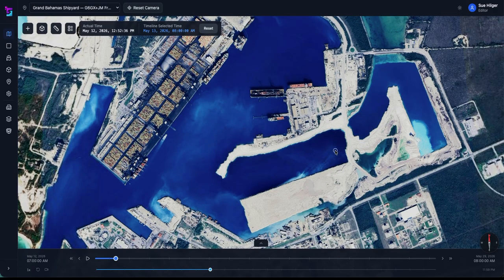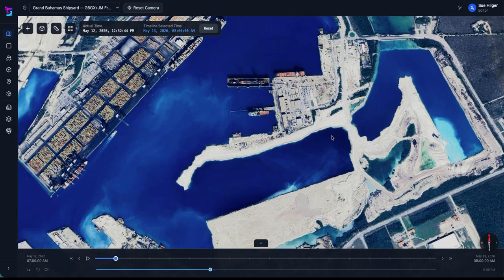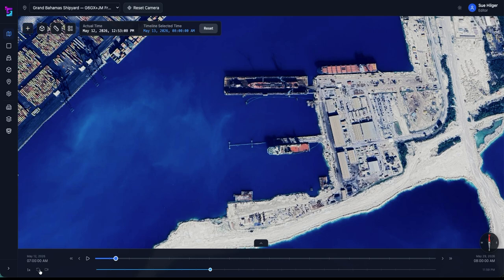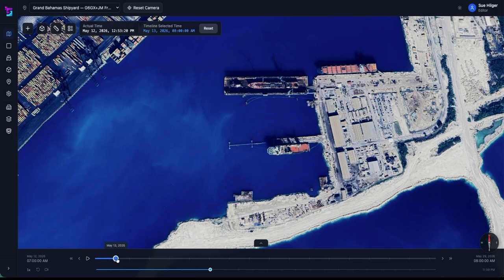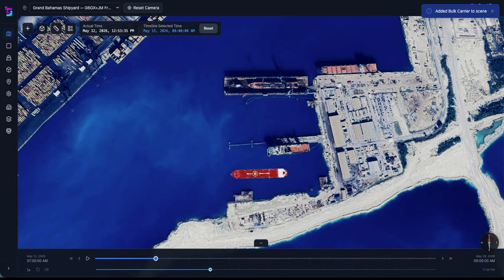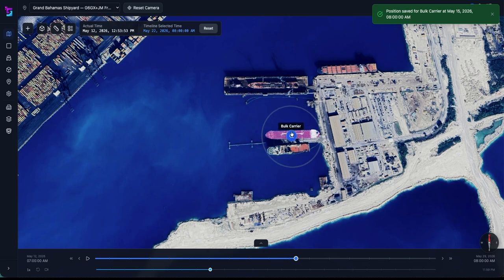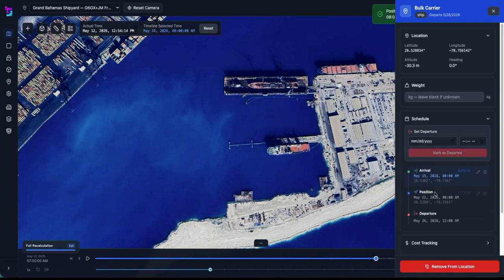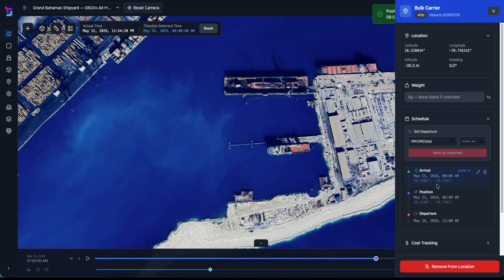Digitize the whiteboard with our software for ship yard planning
Space Grid AI has developed an innovative, user-friendly platform that allows users to easily plan their facility.
When changes occur, it's easy to reschedule and update your plans - do it in minutes and have everyone see the one plan!
Let's talk today!